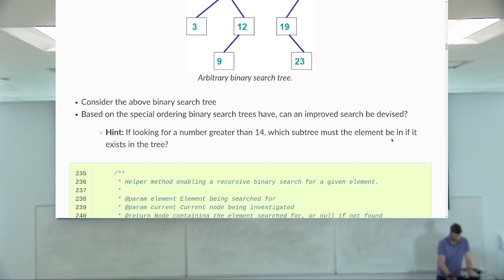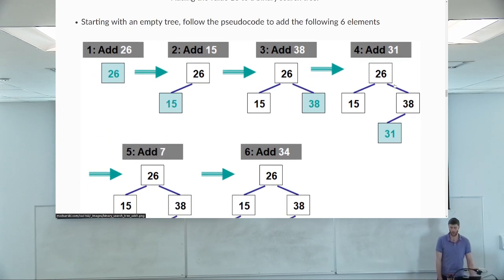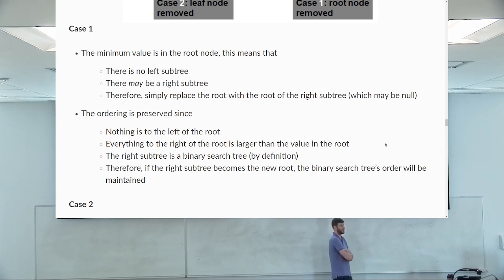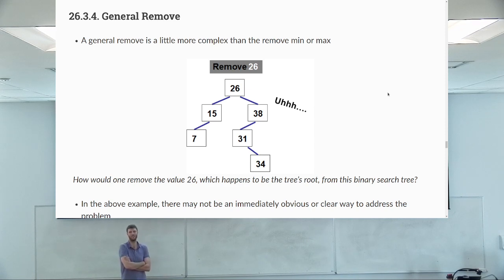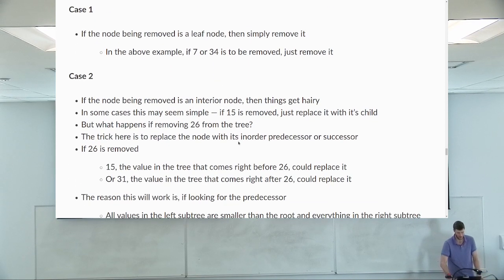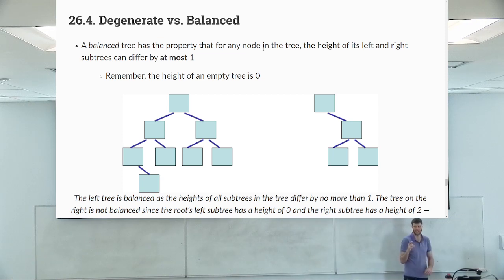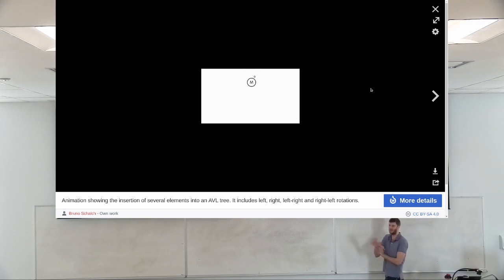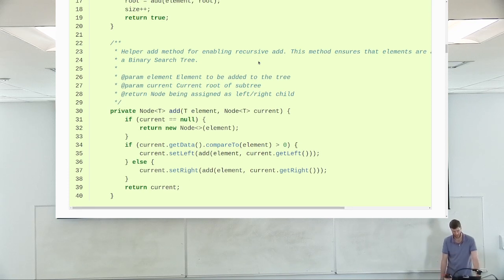CSCI 162 --- March 24, 2023